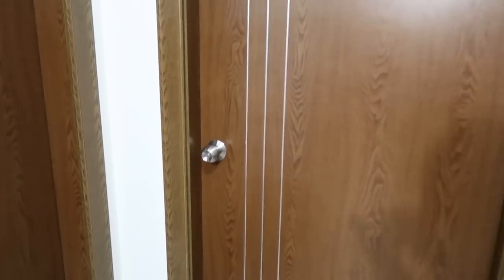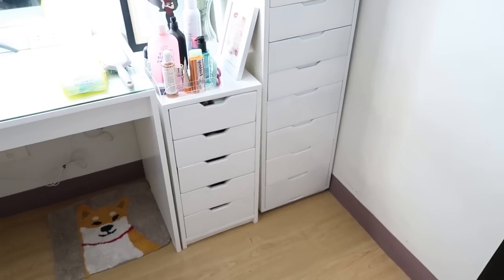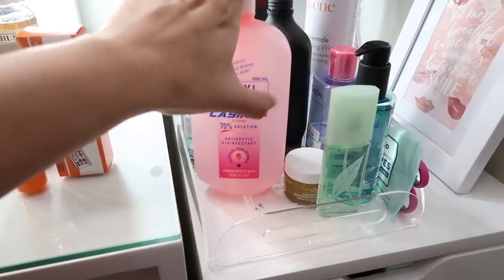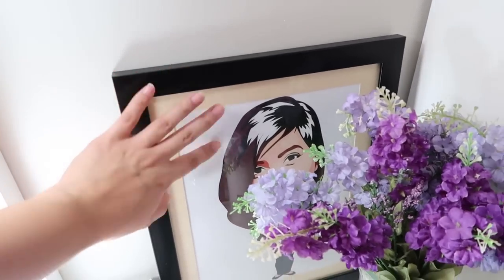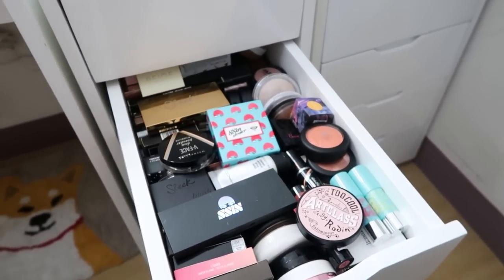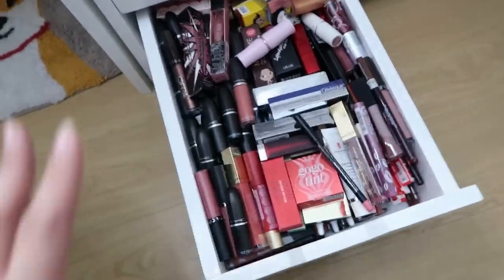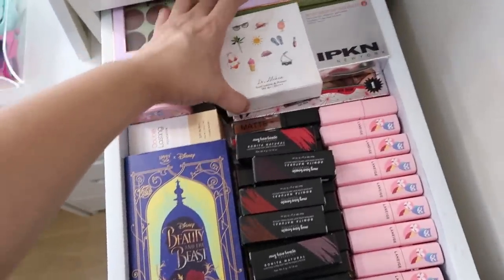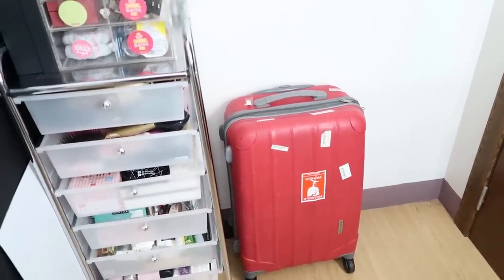MAKEUP ROOM TOUR 2017 - saytioco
Most requested video! Enjoy!  All links are listed down here:

Black Out Curtains PHP500++ per panel from SM Store (Simply Curtains - brand)
Full length mirror from SM Aura Dept. Store PHP6,999.75
Tall Makeup Drawers (IKEA style) - my dad made this for me!
Lighted Vanity Mirror from Rustan's Beauty Source PHP3,000+++

Black drawers from SAVEMORE - Gen. Solano Street Malacanang (furniture store)

***If you got this far to reading this message you're in for a treat!!! Share this video on your social media sites (FACEBOOK/TWITTER/INSTAGRAM**post must be public for me to see it.) with the hashtag SayTiocoMakeupRoomTour and you get a chance to win a makeup and skincare goody bag from me!!! Share screenshots/boomerangs/pics...etc from this video! Good luck!!! 3 Winners will be announced on AUGUST 29 7PM! *** UPDATED DATE!